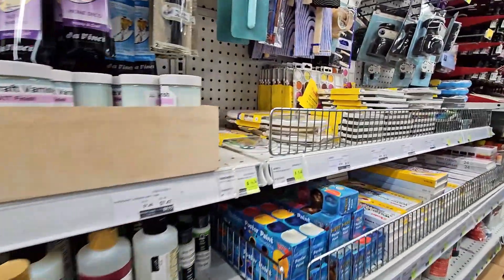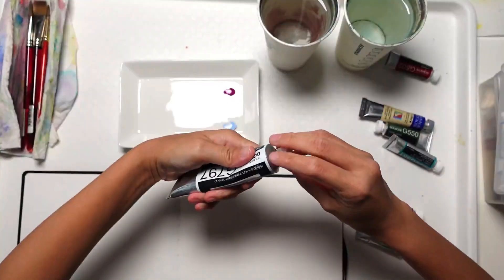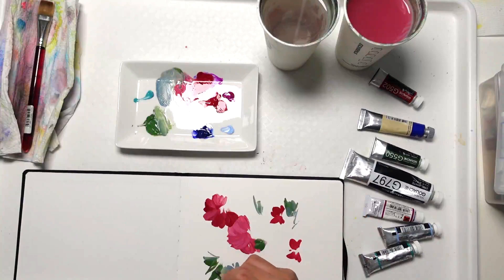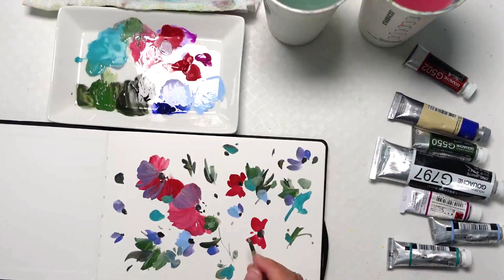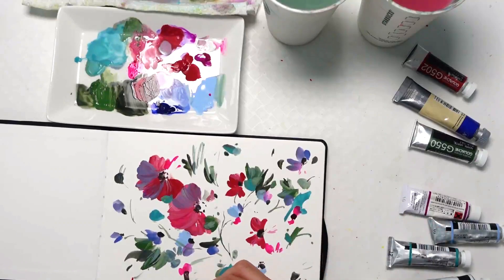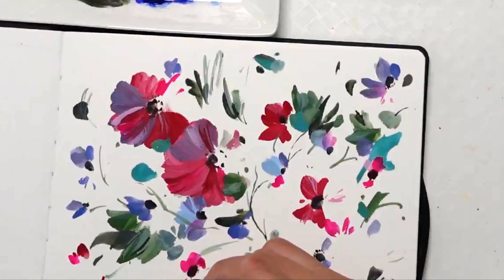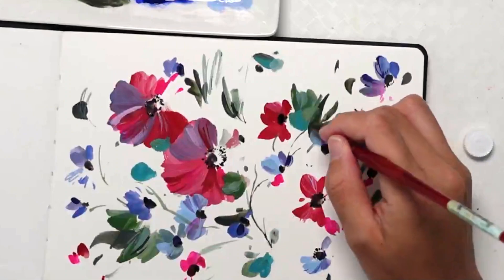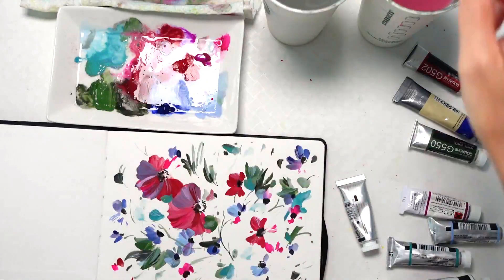Cutting the noise from overthinking the first page of my sketchbook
I am not a sketchbook painter. In fact I prefer to paint on loosesheets. What spurred this was really from a lack of time and wanting to still keep a creative practice flowing - so I thought maybe if its a smaller scale, it would be sustainable and possibly something I can keep up with.

One thing I dislike about sketchbooks is the paper - I often feel like the paper is hard to work with. To counter that - I decided to work with new mediums like goache to start with. We will always have some 'roadblock' that can hinder what we truly want and in my case - it was just to make time creating. So today - watch me as I dive into my first page of my sketchbook creating marks.

If this video resonated with you and you enjoyed it - don't forget to leave me a comment so we can chat!
I'd love to hear your thoughts :)

🎨FAVORITE Materials:

All links below are affiliate links - this means that by clicking on any of these links to purchase something I use, I would earn a small commission that helps me to continue bringing on these free content for you! So - THANK YOU!

🎨Materials I love:
🔷Sketchbook
Hahnemuhle Watercolor Sketchbook 100% cotton

🔷Paints:
Sennelier Watercolor Metal Box 12 Tube Set
Sennelier Watercolor Travel Box 8 Tube Set
Holbein Gouache Set

🔷Color Pencils:
Derwent Inktense Colored Pencils (Box of 72)

🔷Favorite Brushes:
Flat:
Silver Brush Limited Black Velvet Basic Watercolor Set, Set of 3 Brushes, Round Size 6, 12 and Square Wash Size 1
Princeton Velvetouch ½” Series 3950 Stroke Brush
Princeton Velvetouch 1” Series 3950 Square Brush

Round:
Princeton Heritage Round Brush Size 16
Princeton Heritage Round Brush Size 6
Silver Brush Limited Black Velvet round brush size 6

Camera overhead mount (1+2+3) :
1. Elgato Master Mount L - Premium Desk Clamp with Pole extendable up to 125cm/49in
2. Elgato Flex Arm L, Premium 4-Section Articulated Arm
3. Manfrotto Smartphone Clamp, Pro Version (MCPIXI) , Black

Microphone for camera recording: Rode Wireless GO II Dual Channel Wireless Microphone System